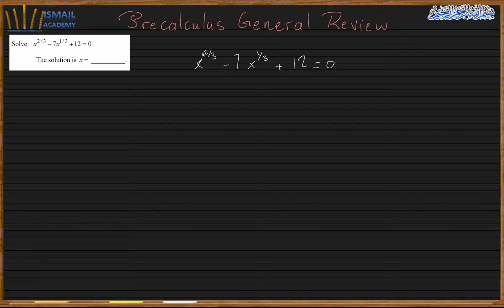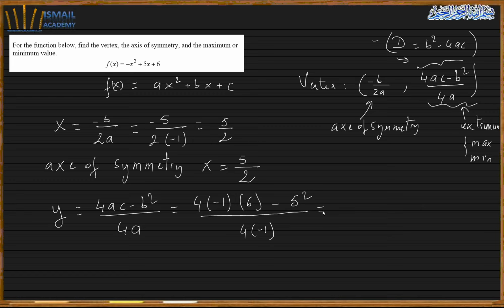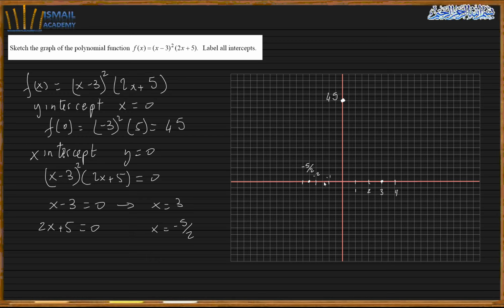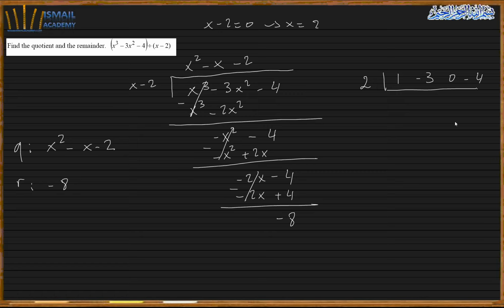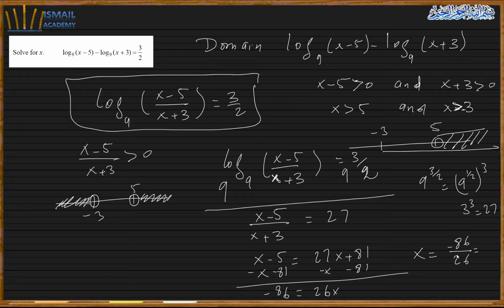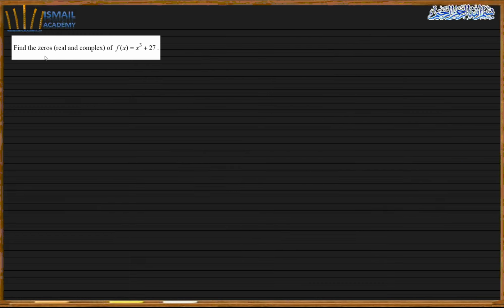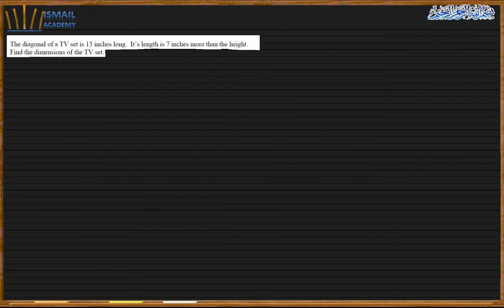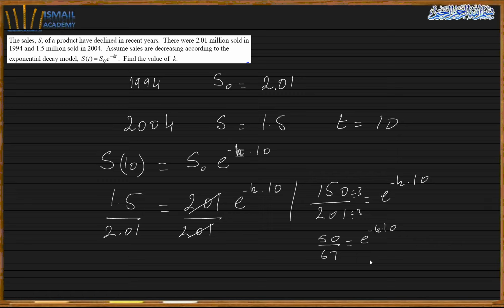Precalculus General Review Part 02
This video is the second of Pre-Calculus General review , which will contain 4 videos. in this video we cover most of the section in pre-calculus and this videos are good for midterms and finals.
These videos can be used by Algebra2(Intermediate algebra) students